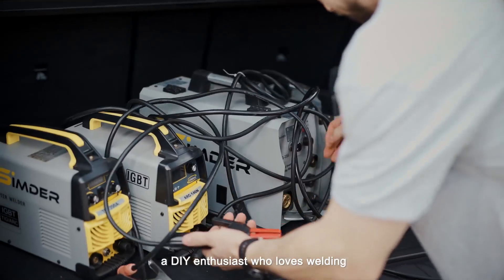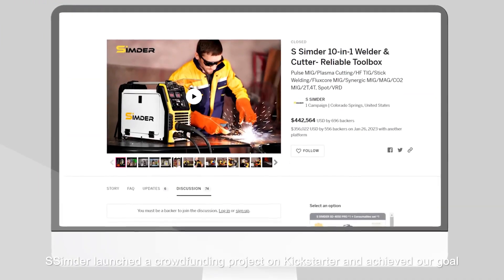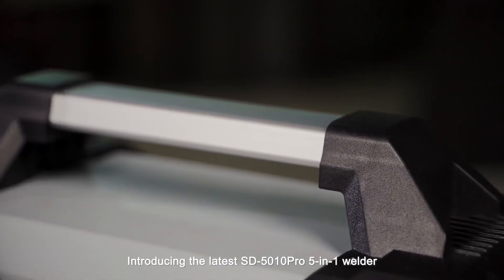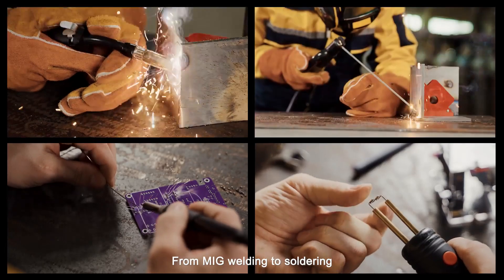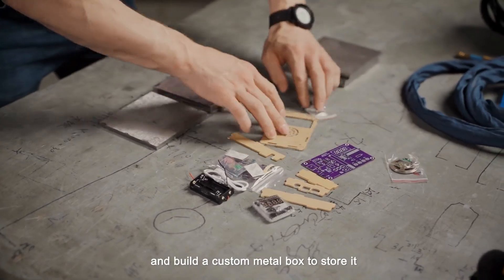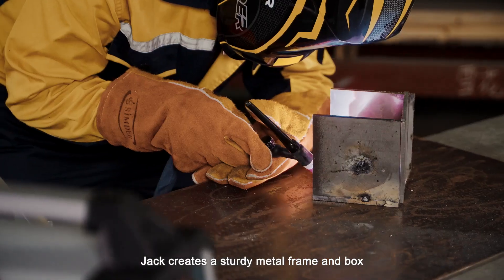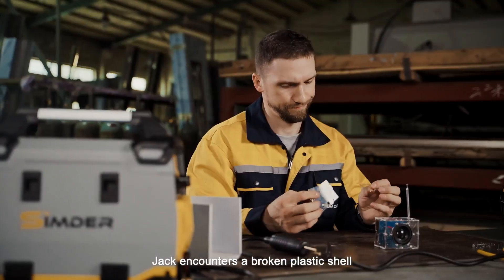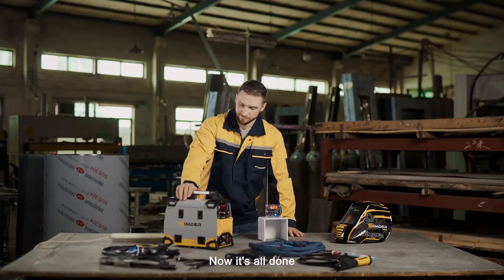Now on Kickstarter: Simder SD5010PRO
Coming soon: Simder SD5010Pro 5-in-1 Welder, Hot Stapler&Soldering Iron
World's first MIG, Non-HF TIG, Stick, Hot Stapler&Soldering Iron combo all in one welding machine.